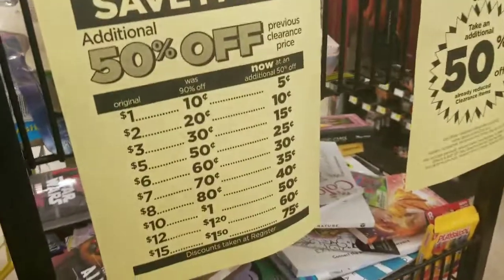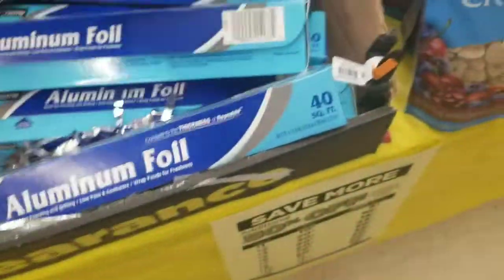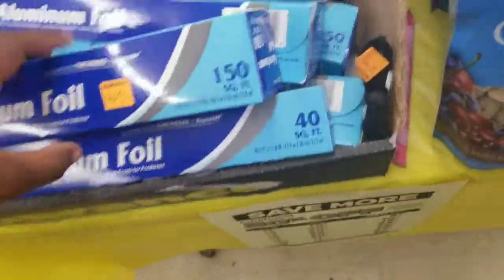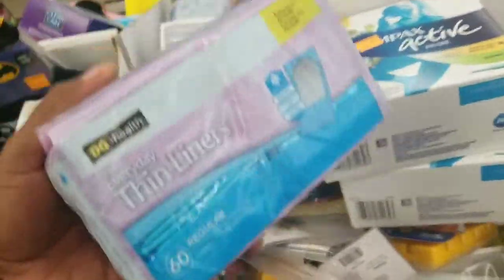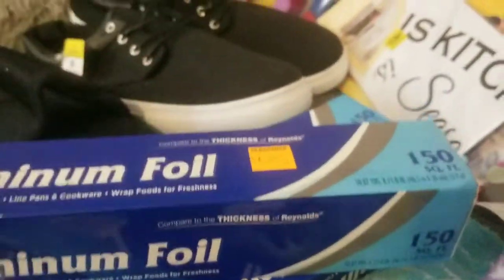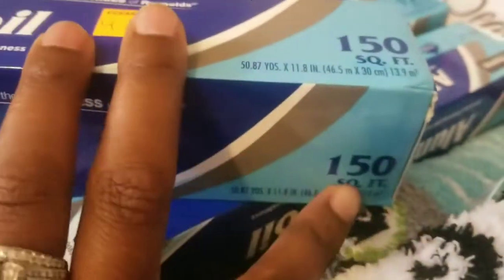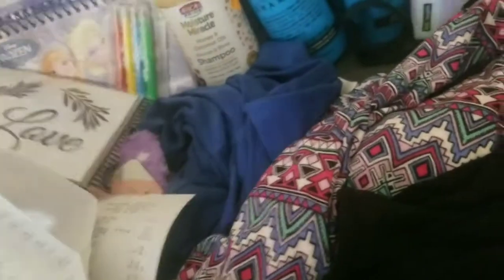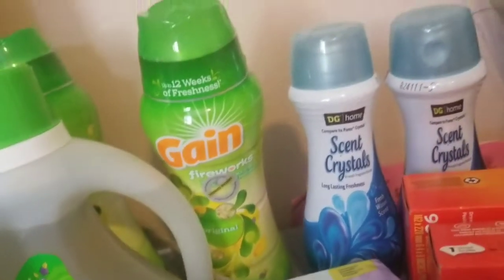MAY CLEARANCE EVENT!!! DOLLAR GENERAL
It's Back.. May clearance event is in full swing. People are out here killing it. I was 2 hrs in after opening and still found over 40 item to bring home it's never to late.

I'm not a pro but I love the thrill of the hunt and the deals. GODS says use what you have, blessed to be a blessing.

Music Moonrise
By: Zimmer